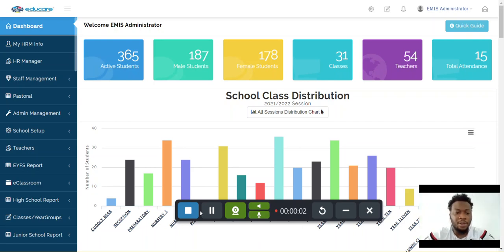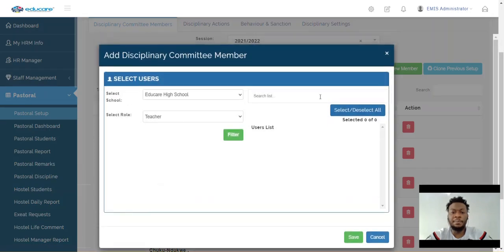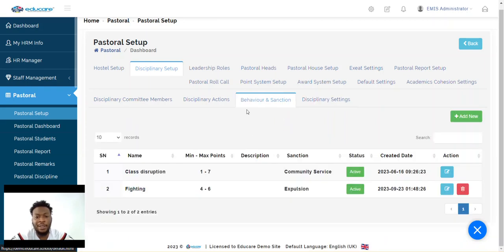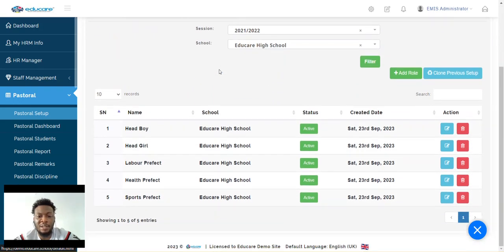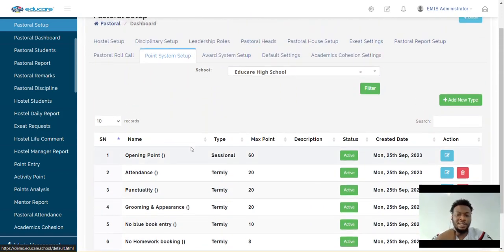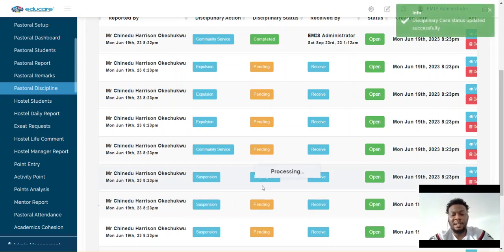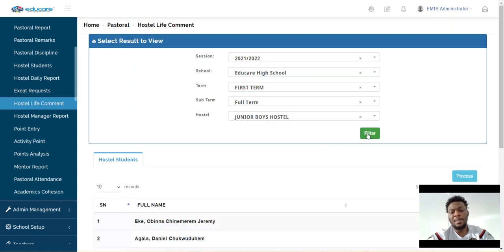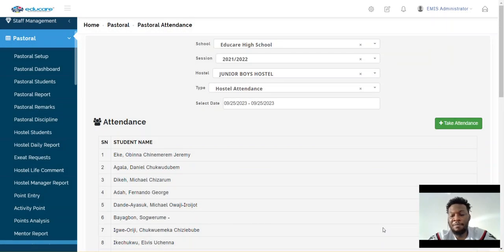educare Pastoral detailed guide